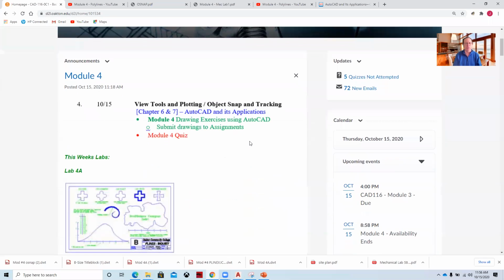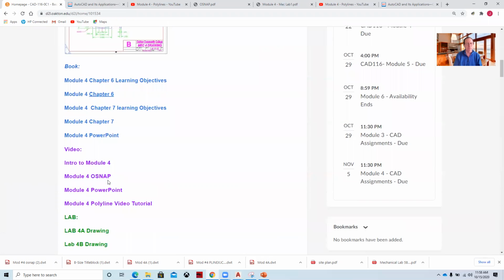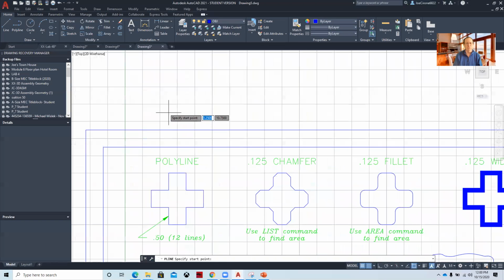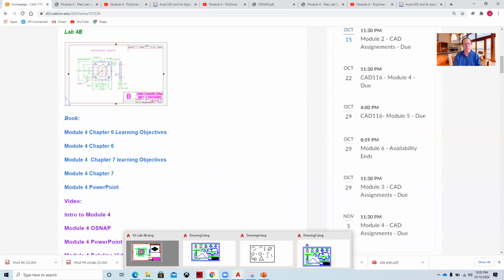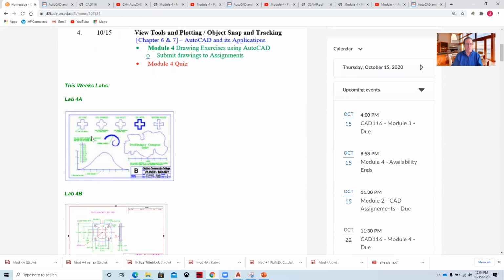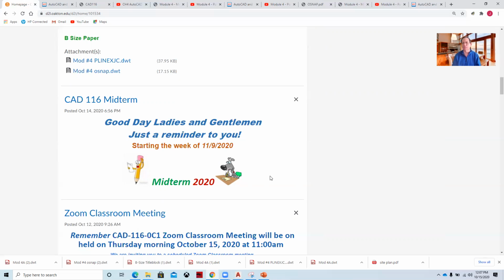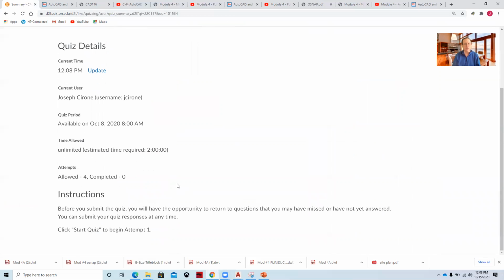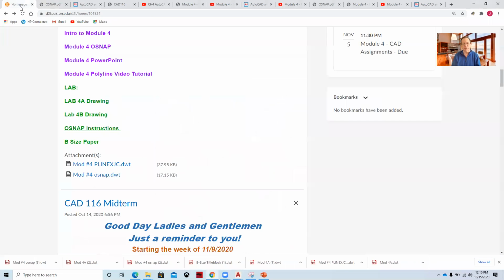Zoom Meeting - CAD-116-0C1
Weekly Review of Assignments